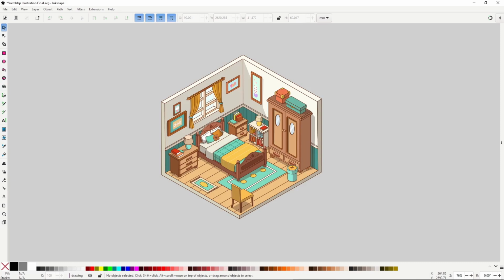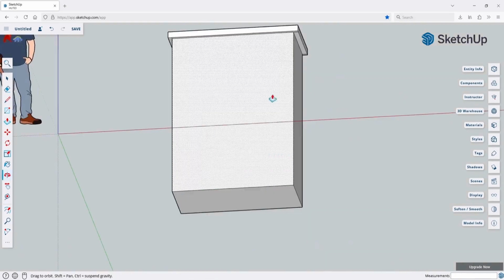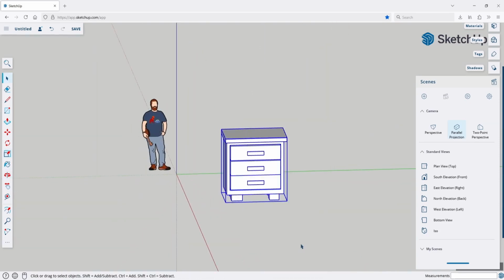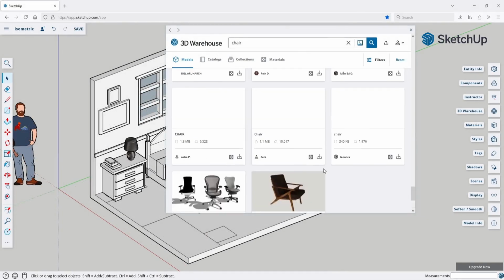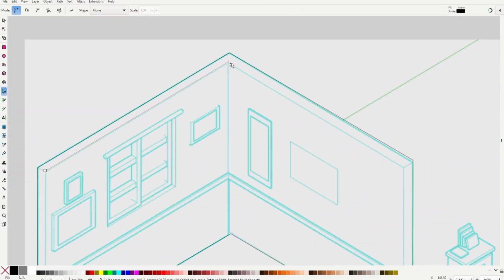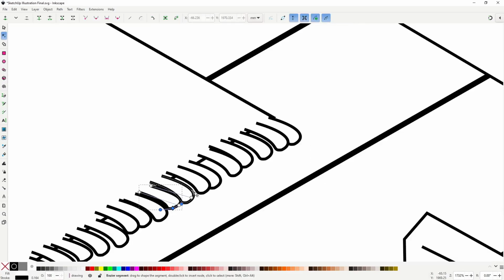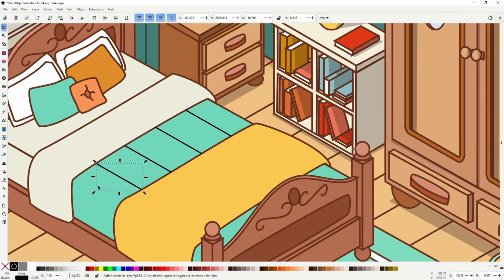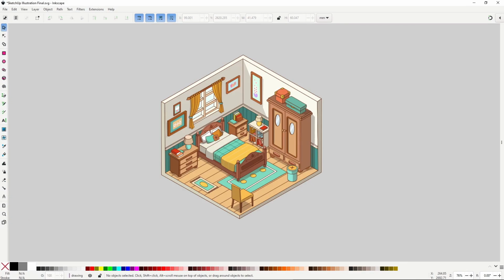Inkscape + SketchUp: The Ultimate Isometric Shortcut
In this video i'll show you an interesting method that makes drawing Isometric art much faster, easier and convenient. Using SketchUp for the Base and Inskcape for the details.

Time Stamps:
00:00 Introduction
01:16 The Base in SketchUp
05:22 Inkscape Trace Over
07:39 Color and Shadow